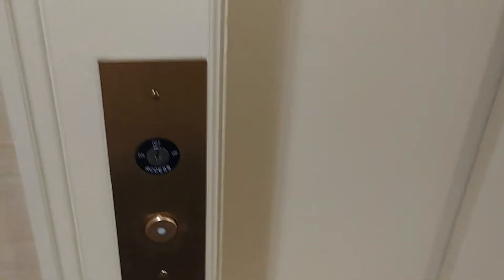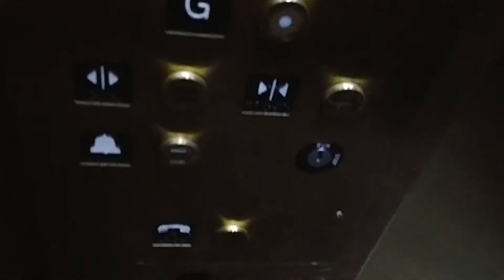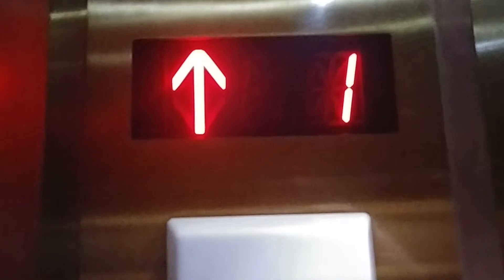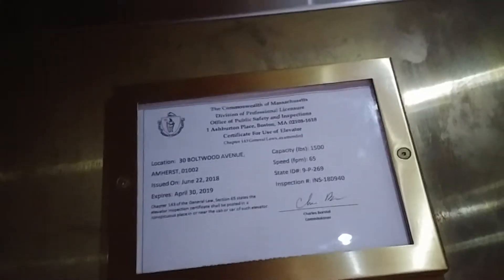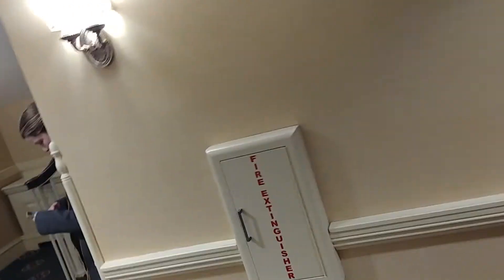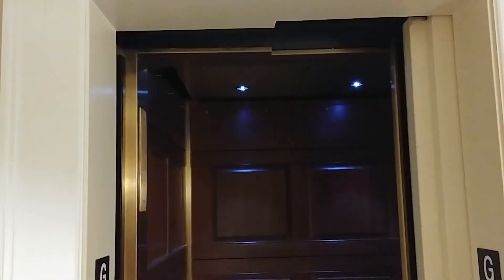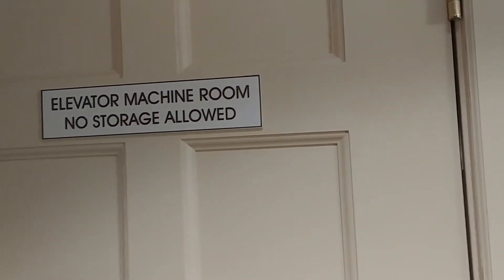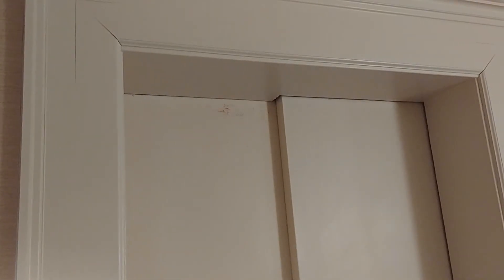Amherst, MA: Another elevator at The Lord Jeffrey Inn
This is the small elevator at the Lord Jeffrey Inn it's a Schindler hydraulic elevator it has the custom HT fixtures. The elevator was modernized recently and it has a very nice vintage look with a wood interior and gold fixtures.